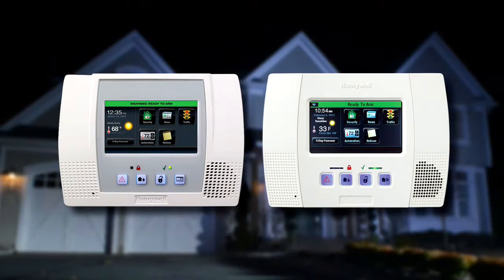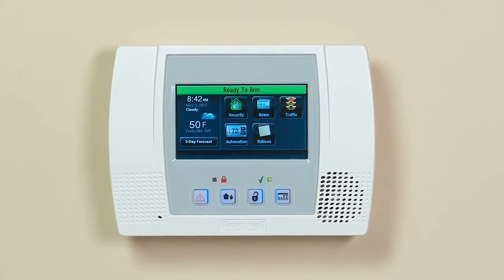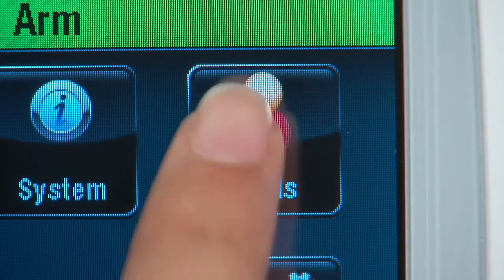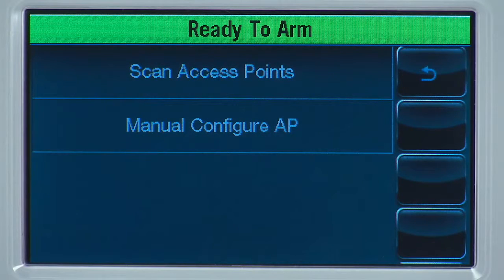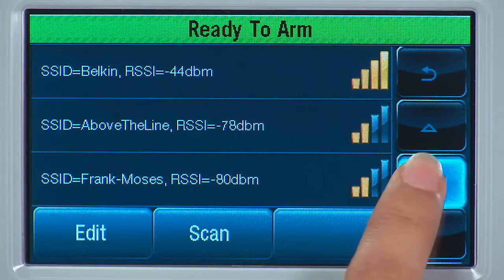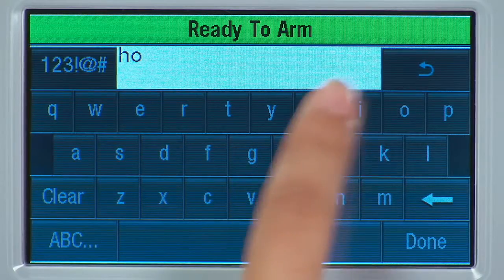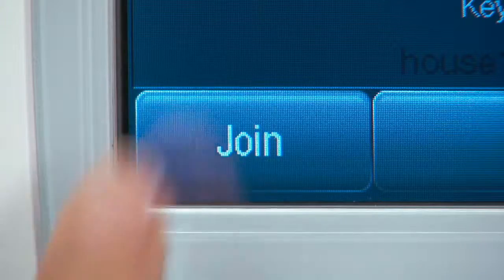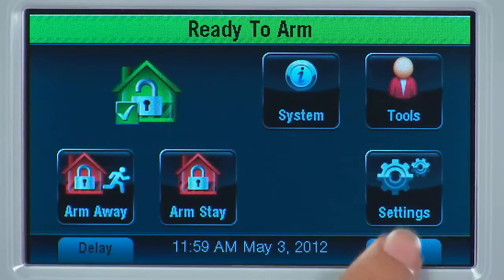How To Connect Honeywell LYNX Touch to Wifi Network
Are you having trouble with your wireless internet connection, or did you just sign up with a new internet service provider? If you need to manually reconnect your Honeywell LYNX Touch to your wifi, follow the instructions in this video. If you are interested in having the LYNX Touch installed in your home, contact Fortress Security